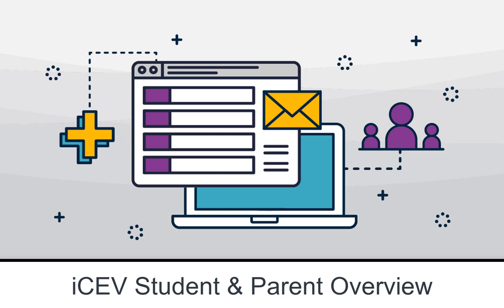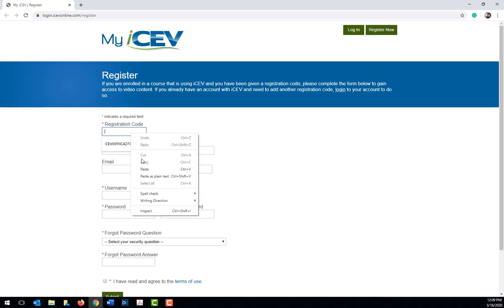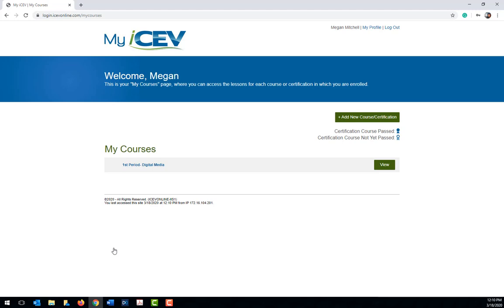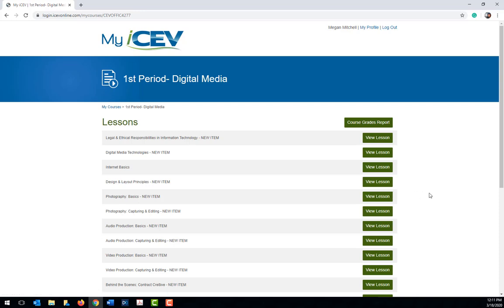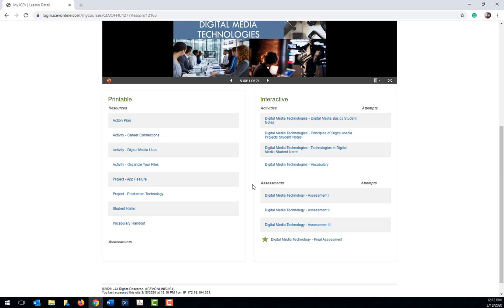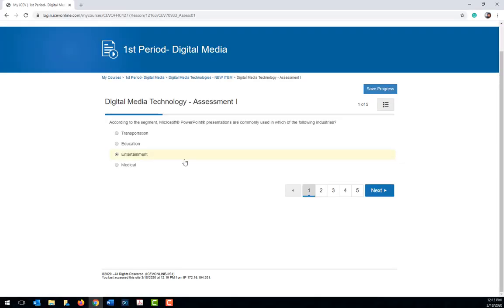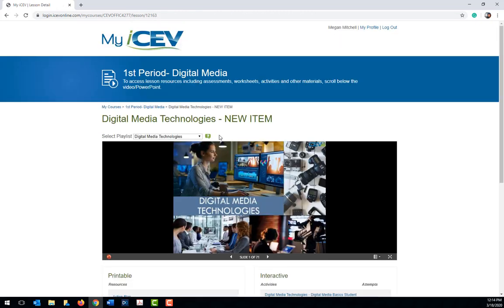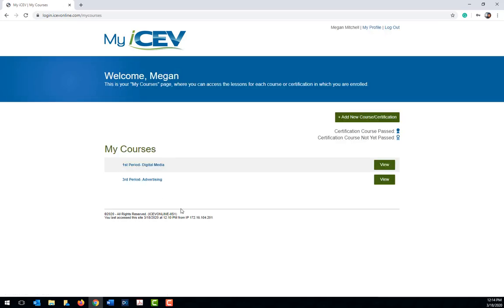iCEV Tutorial: Student Overview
Learn how to log in and view coursework via the iCEV platform.